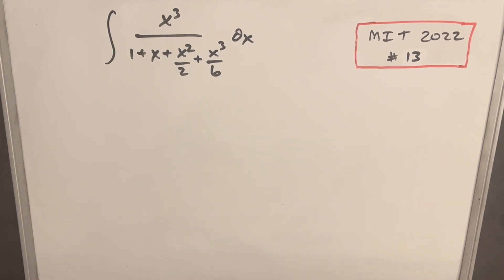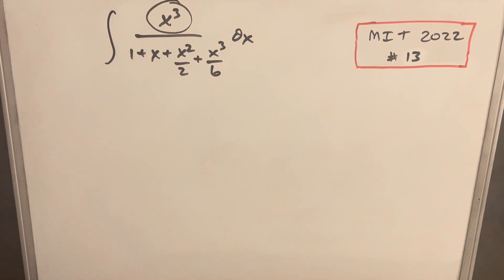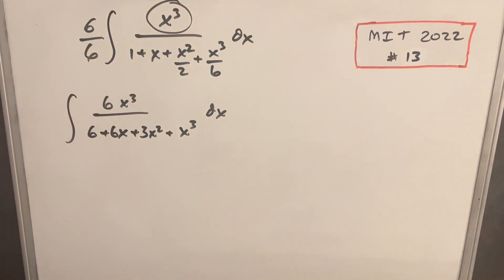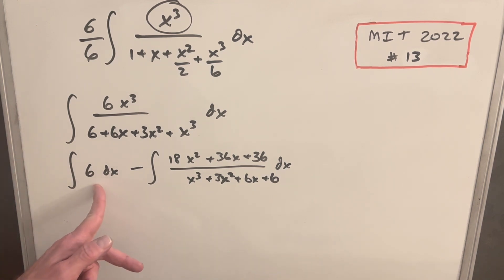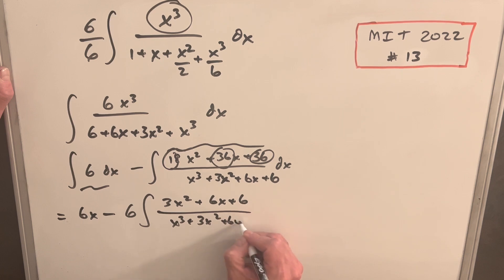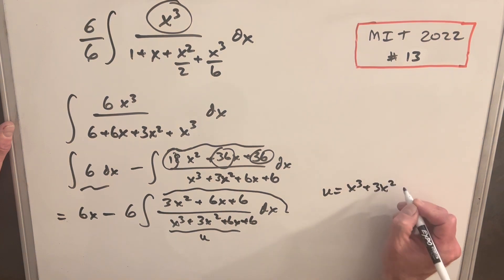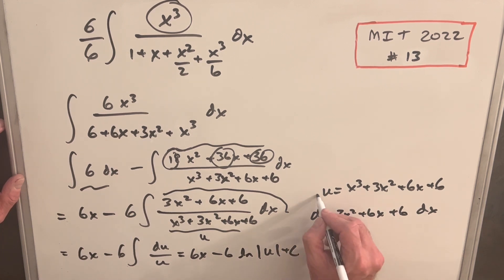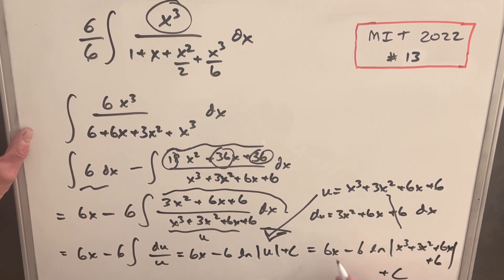MIT Integration Bee #13